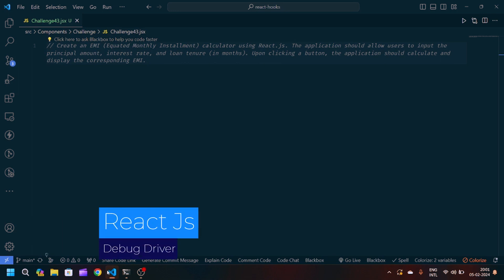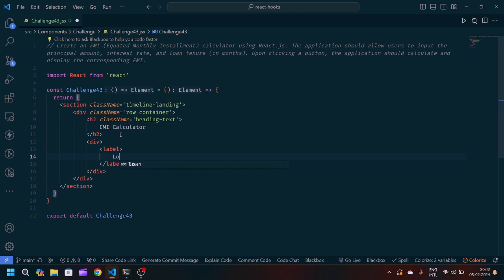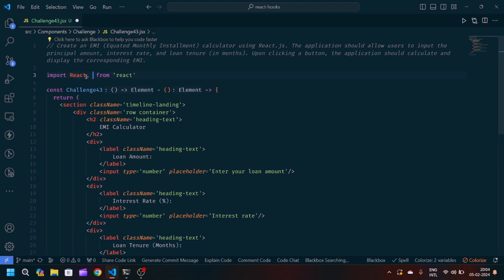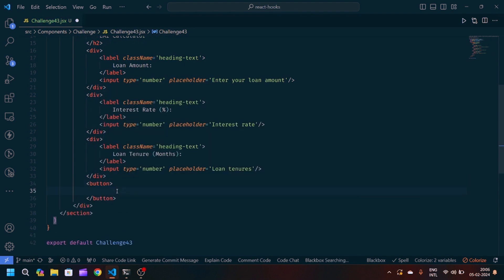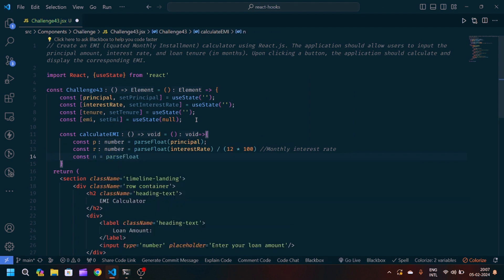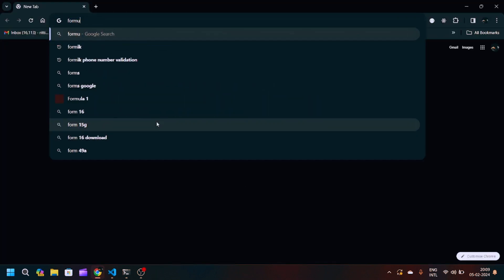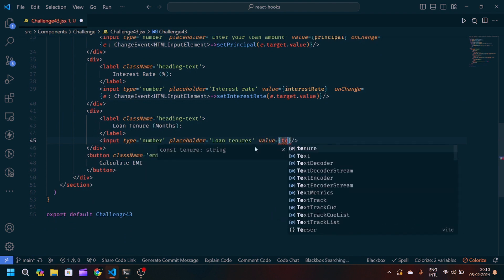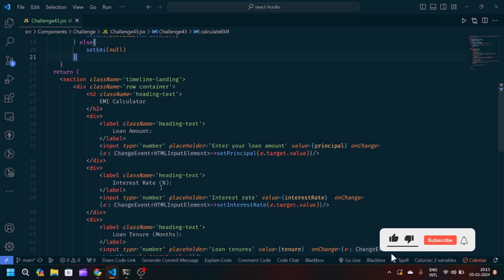#43 React js Challenge Day 43 | emi calculator using react js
Your Quaris-
emi calculator react js
how to create emi calculator in react js
react js emi calculator
expense tracker app react
reactjs interview questions and answers
emi calculation formula
emi calculator
emi calculator app
react emi calculator
react js calculator
emi calculator reactjs
loan calculator
calculator
react js
emi calculator in react.js
react js emi calculator source code
loan calculator app
calculator app in react
react js project
react interest calculator
home loan emi calculator
calc in react js
calculator in react js
javascript loan emi calculator
emi calculator using javascript
react js project tutorial
make calculator in react js